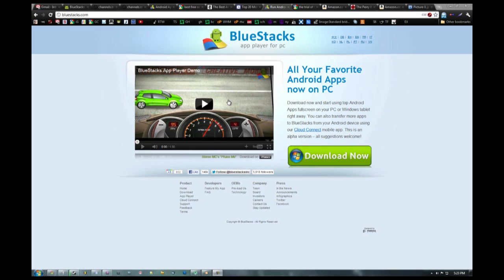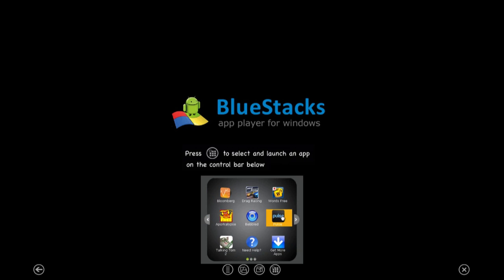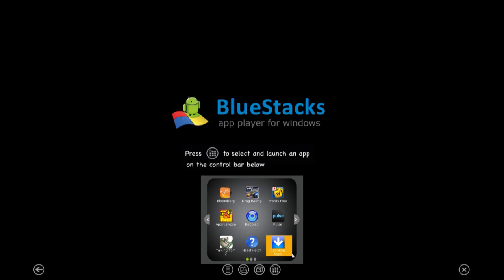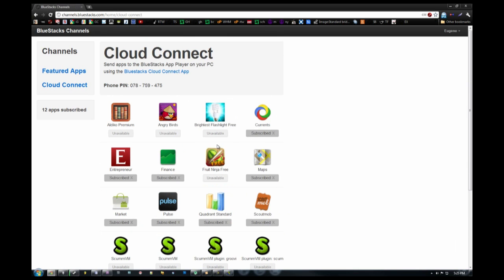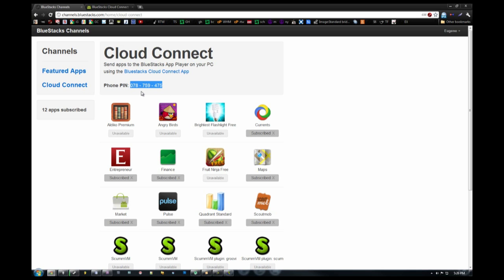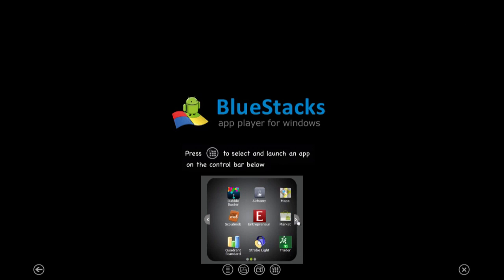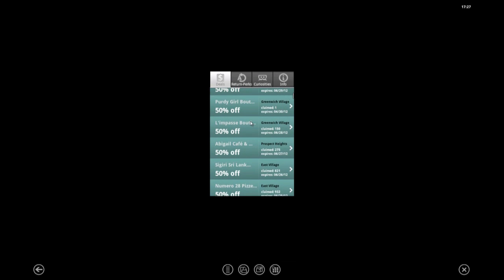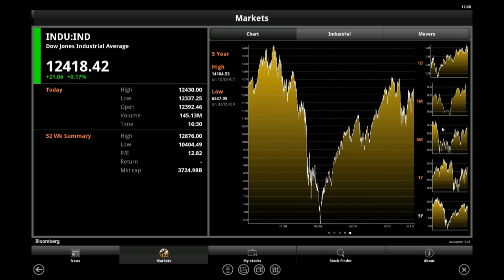How to Run Android Apps on a Windows PC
In this How to, Logan explains a pretty easy way if you're ever needing to run your Android's phone apps on your windows based computer. It's a simple program called BlueStacks. BlueStacks access the android market via web browser and even installs a quick view widget for enabling and disabling apps. So if you ever need to run apps you usually run on your phone on a computer, check this video out and Logan will show you the way.